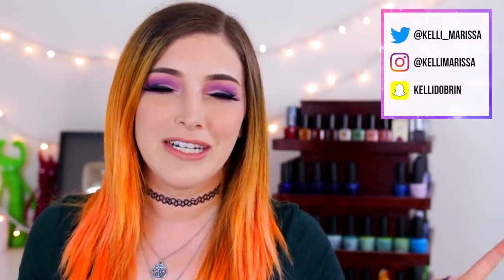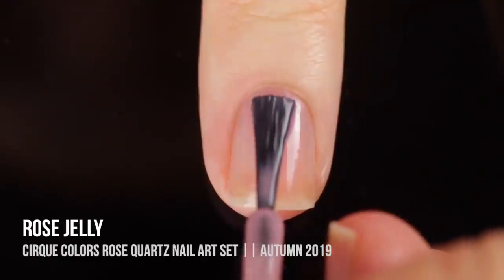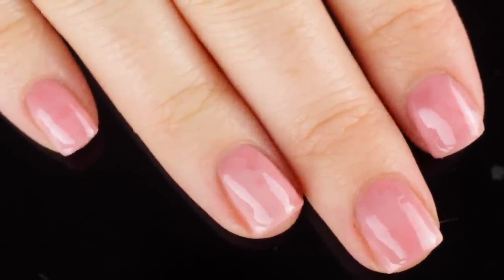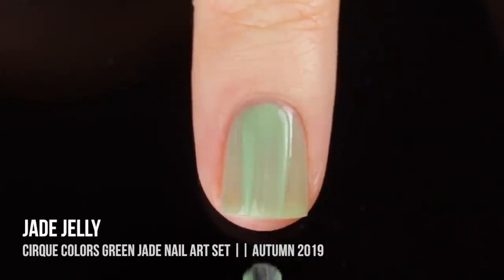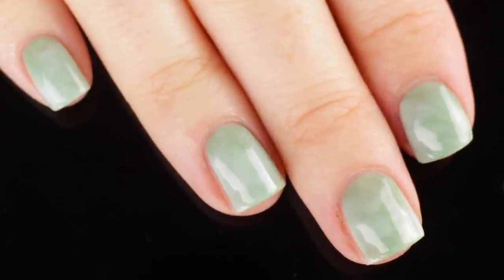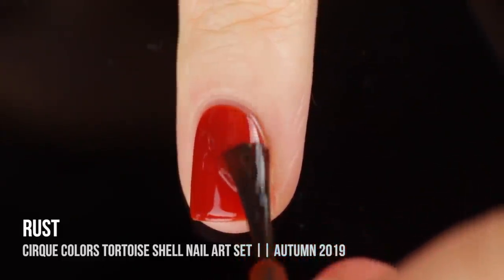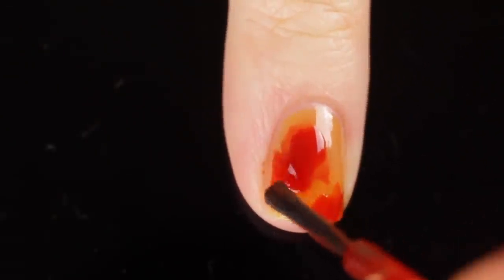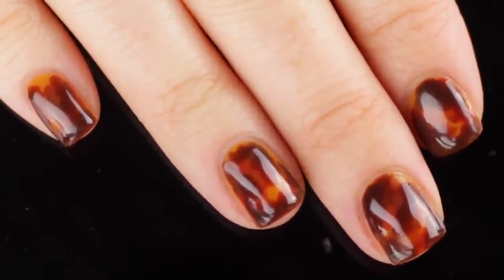3 EASY No Tools Jelly Nail Art Designs - Cirque Nail Art Sets Review! || KELLI MARISSA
Hey guys! Today I am sharing with you the 3 new Cirque Colors nail art sets! First I am swatching each of the jelly nail polishes and then I will show you the 3 easy no tools nail art designs you can create with them! Which is your favorite?? We have the Rose Quartz nail art, Green Jade nail art, and Tortoise Shell nail art designs, all easy enough to do at home with absolutely no tools and little skill haha! I think the Green Jade is my favorite :)

GET SOCIAL!!